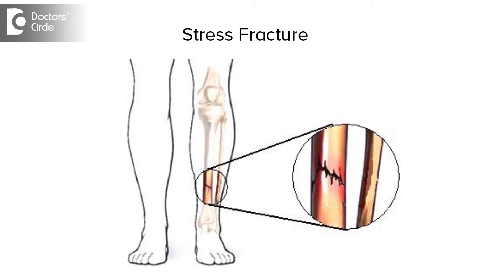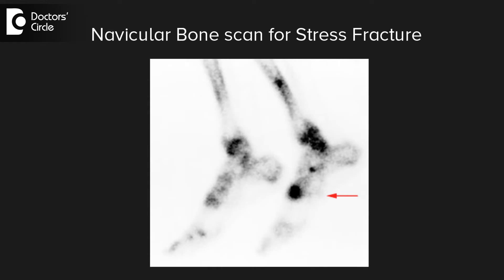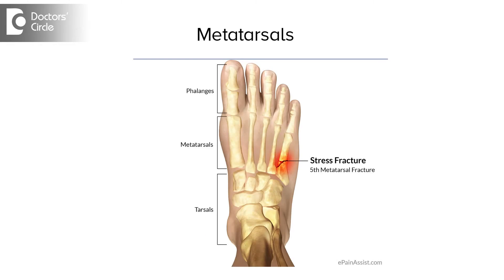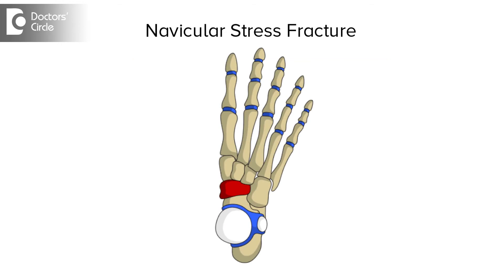What can cause a Stress Fracture? - Dr. Prashanth Jain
Stress fracture is a fractured caused in the bone when the loads which are less than that to break the bone but more than that which can help in remodeling the bone are applied to the bone on repetitive manner also called as repetitive stress injury, it is just liver of the bone airline we check which occurs on the bone and which fails not identified on an x-ray and the only way to identify stress fracture is by a bone scan. Clinically stress fracture presents pain in the bones of the lower limb after overuse like maybe in stressful Sporting activities a long distance walked a marathon runner or people who are not used to doing long distance walks in other things and could just suddenly start exercising stress fractures are basically seen in the bones of the lower Limbs like Tibia, metatarsals, navicular and occasionally seen in hip joint or maybe in the stable in the cerebrum. Treatment the cause of stress fracture is overloading of the bone beyond the point in which the bone can sustained the effects of the body. Muscle fatigue can also act as one of the causes for stress fractures like in long distance Runners because after certain duration of running the muscle lose the elasticity and they become a sort of tort or go in to cramp and because of this all the load is taken by bone and can actually cause stress fractures which may be neglected for quite some time till they become very painful.